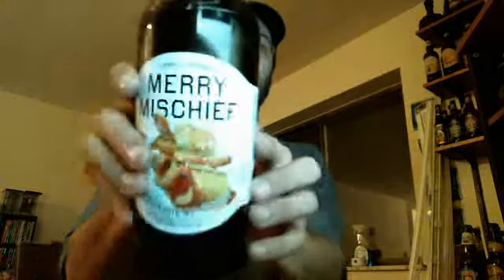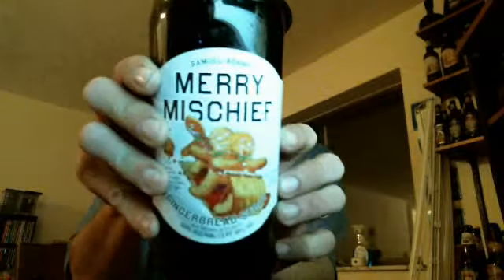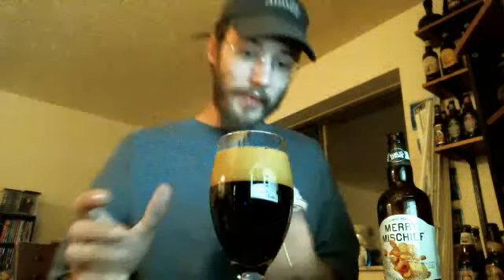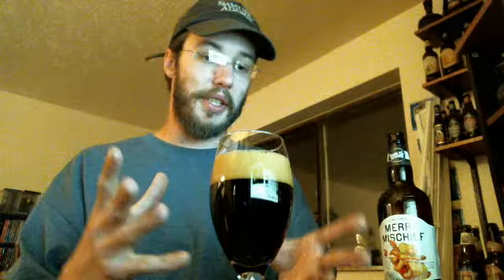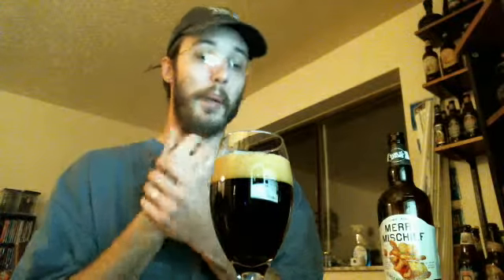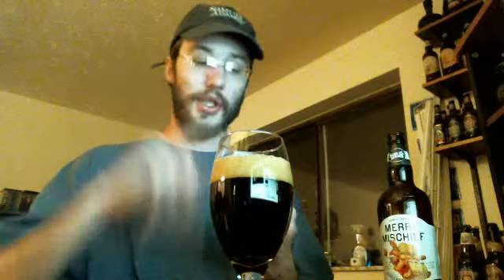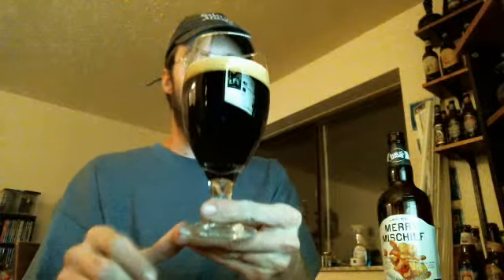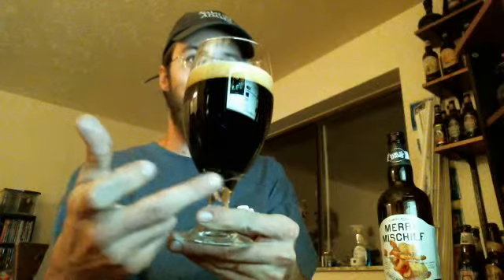Samuel Adams Merry Mischief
Boston Mass, 9.0%abv 25 IBU's  Gingerbread Stout